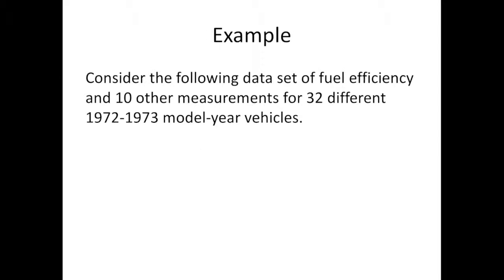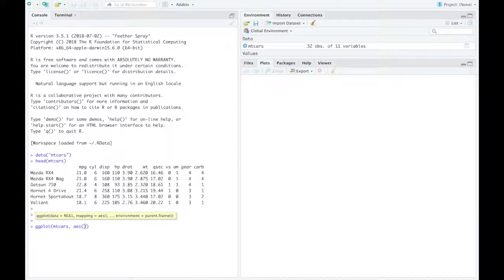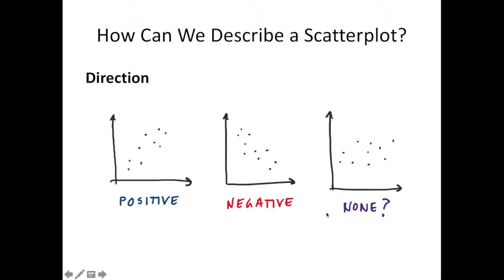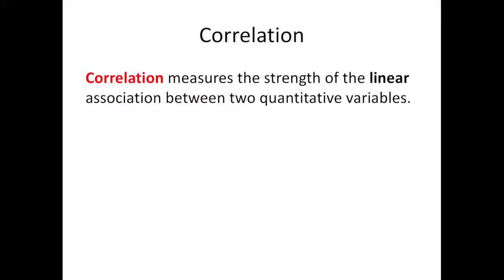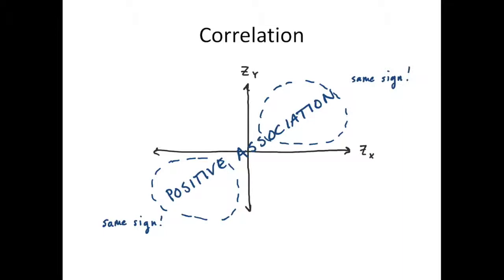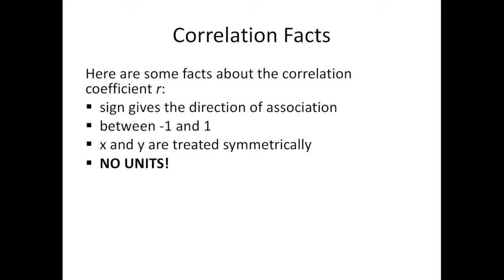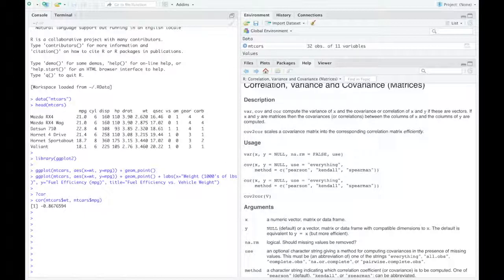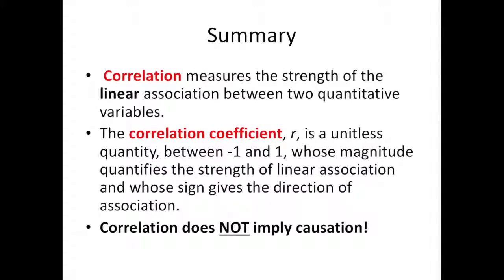Week 9 Online Video Lecture